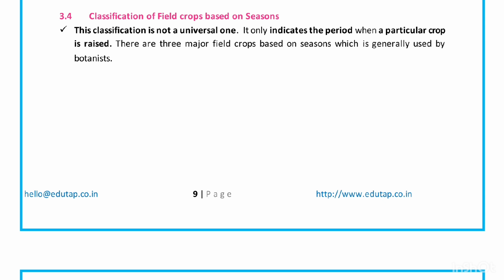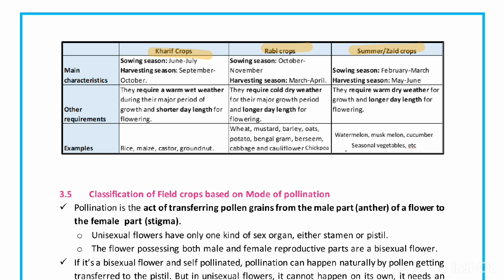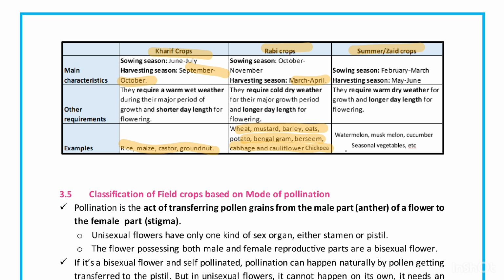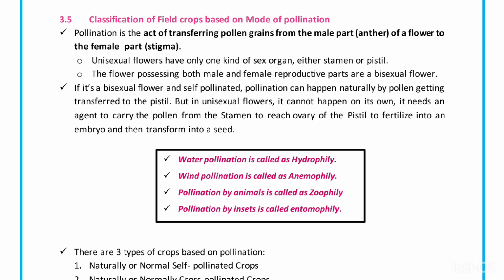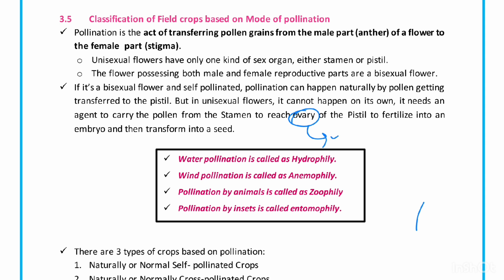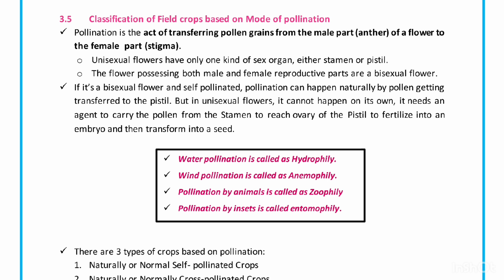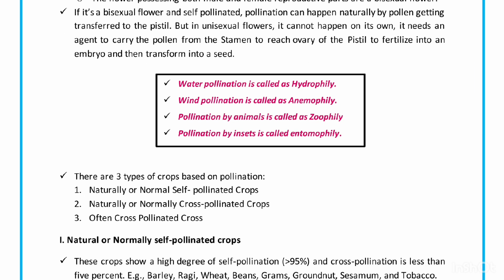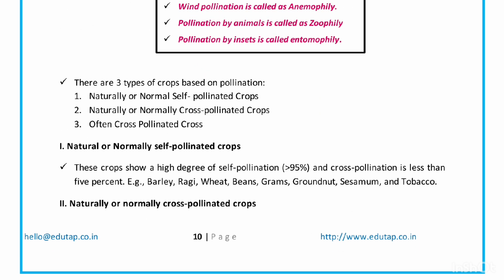ch:2 Agronomy and field crops/part-7/NABARD GRADE A/ ARD static